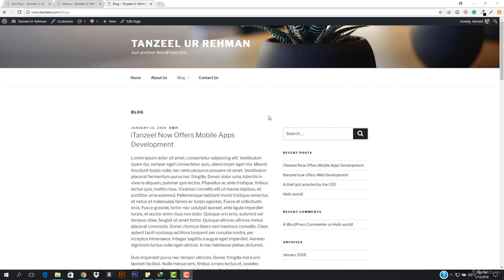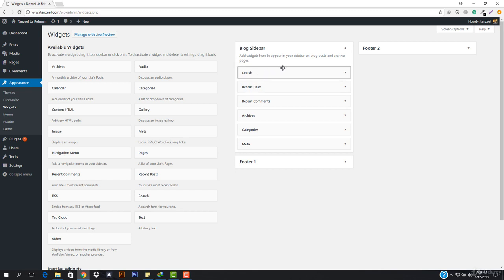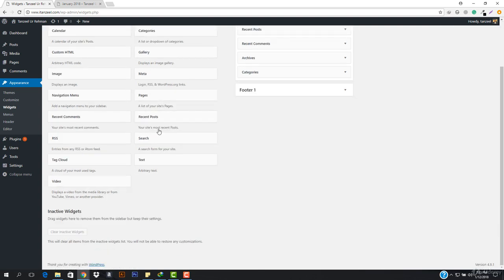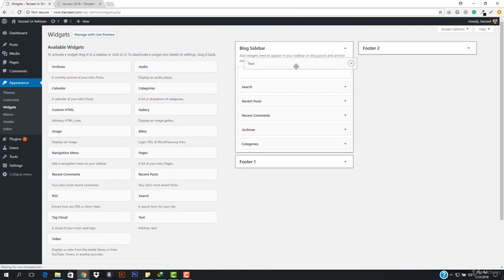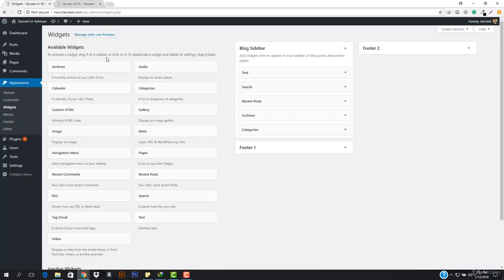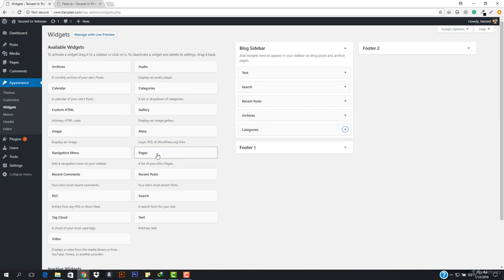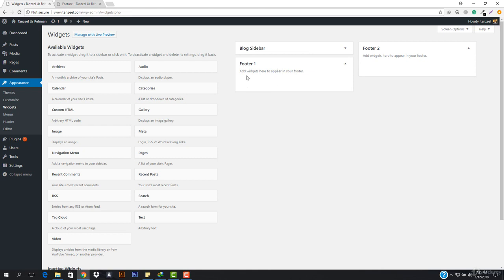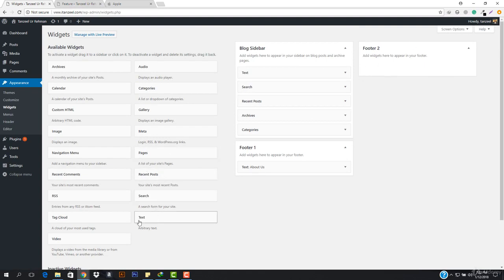Class 13 - Understanding Widgets